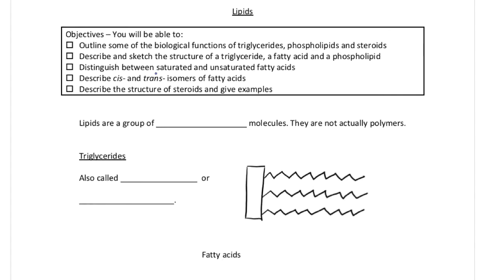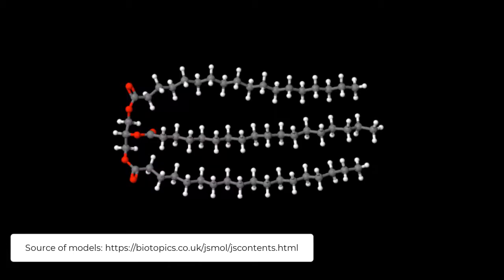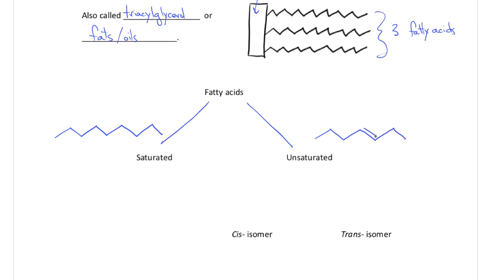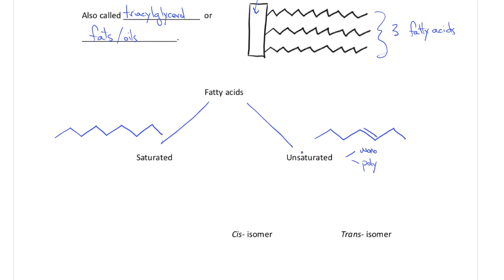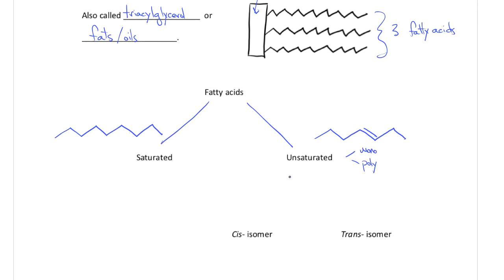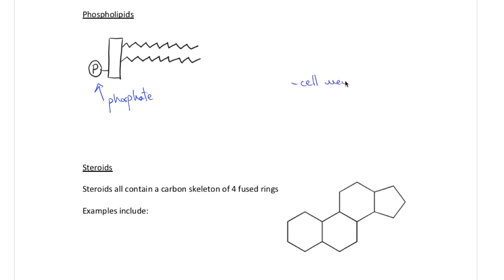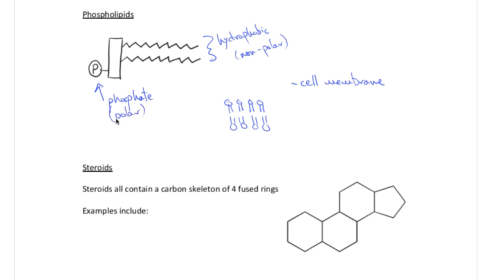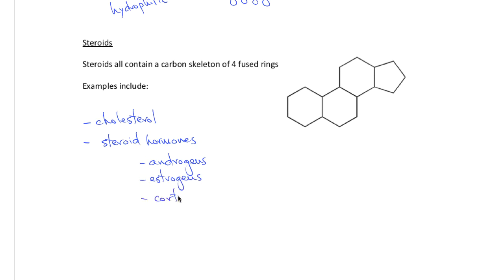IB Bio B1.1d - Lipids